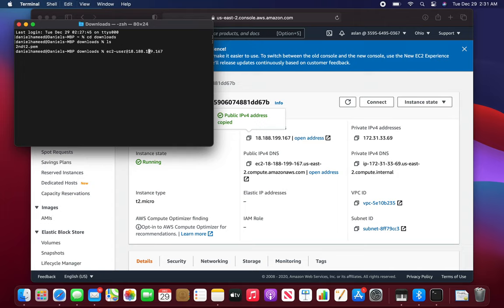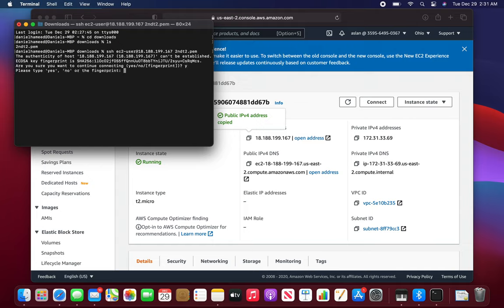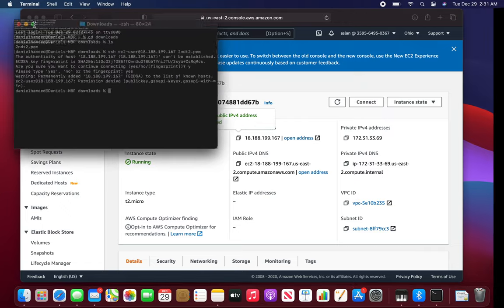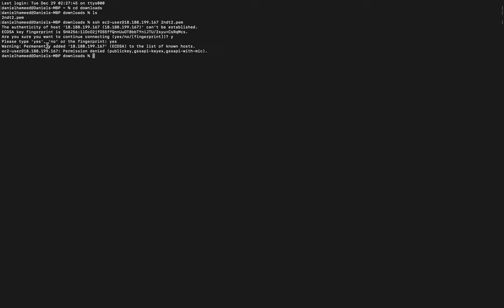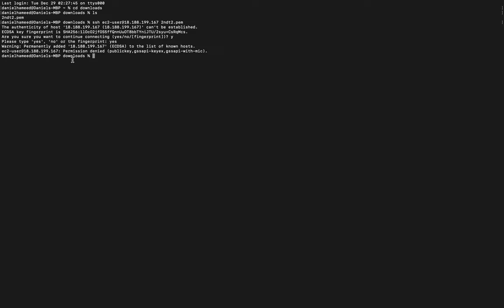Failed / Connect to EC2 from macOS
so I was unable to connect to my EC2 instance just becoz I wasn't passing -i parameter
fixed @